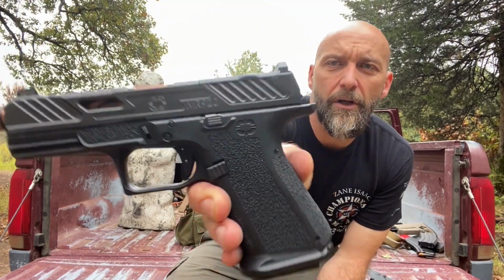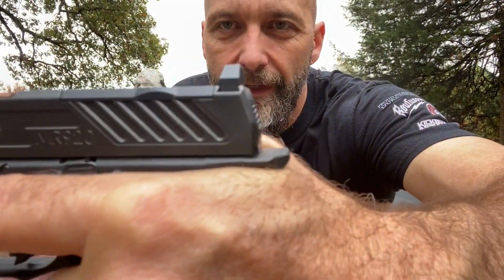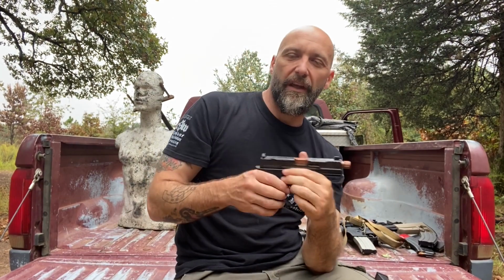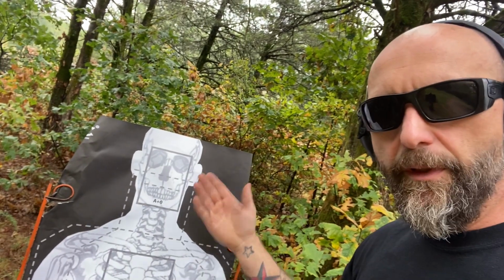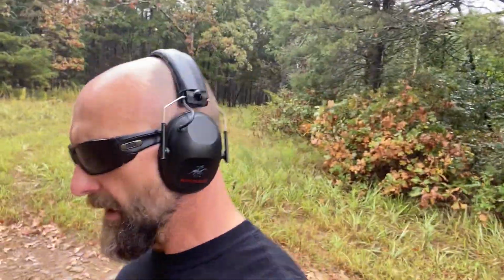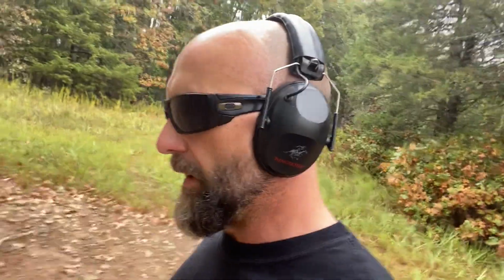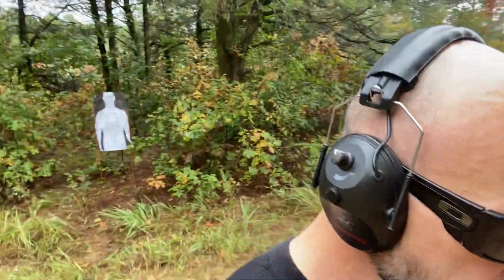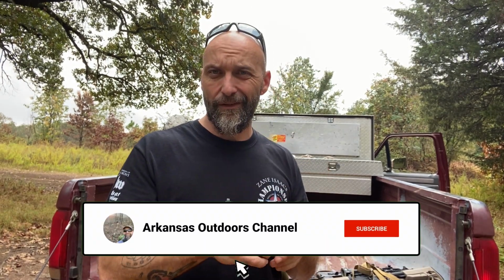Shadow Systems MR920 - Gucci Glock or just meh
First thoughts and first range day with the Shadow Systems MR920.